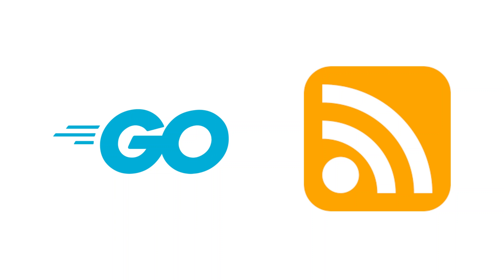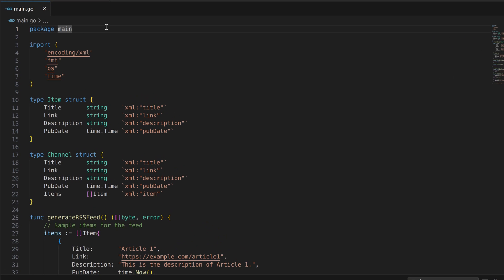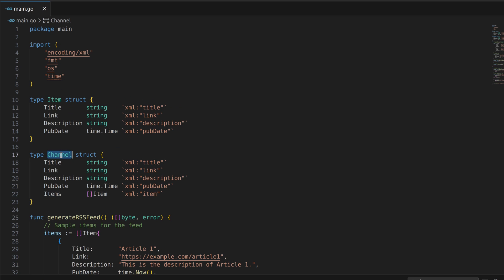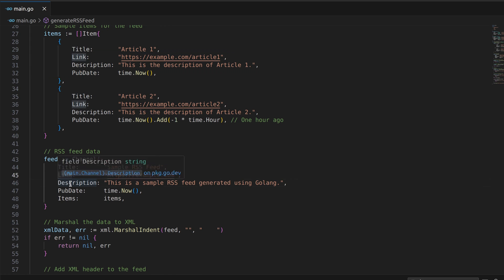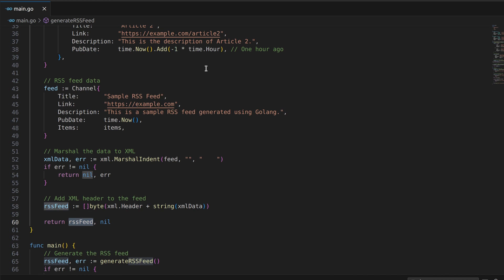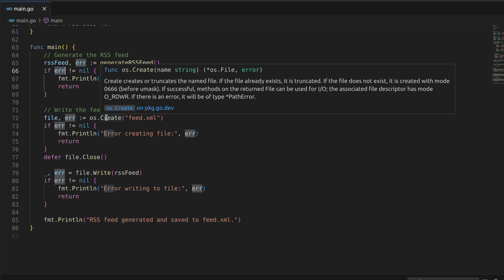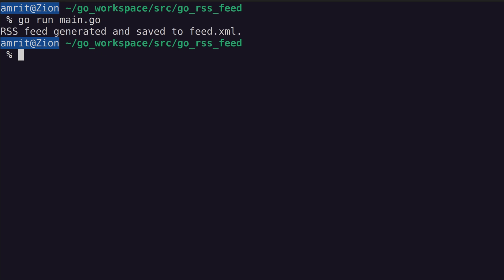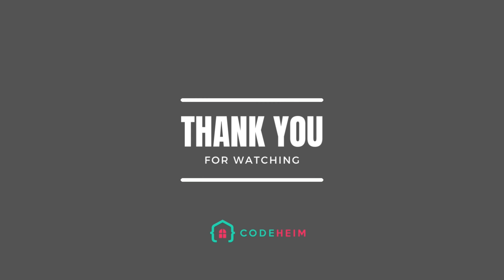#5 Golang - Build Your Own RSS Feed Generator in Go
Welcome to our comprehensive tutorial on creating an RSS feed generator using Go! In this video, we'll guide you through each step of coding a basic yet functional RSS feed generator. Whether you're a beginner or an experienced Go programmer, this tutorial is perfect for enhancing your coding skills and understanding of XML processing in Go.

🔍 What You'll Learn:

- Understanding the essentials of the Go programming language.
- The role of packages like “encoding/xml” and “os” in RSS feed generation.
- Structuring RSS feed data with Go: Defining "Item" and "Channel" data structures.
- Crafting the core function “generate RSS Feed” for RSS feed creation.
- Encoding Go structs to XML data and handling file operations in Go.
- Writing the generated XML data into an “feed.xml” file.
- Graceful error handling and ensuring the successful generation of RSS feeds.

👩‍💻 Code Along:

- Explore the structure and functionality of each piece of code.
- Create sample RSS feed items and compile them into a channel.
- Convert your RSS feed data into XML format using “xml.MarshalIndent”.
- Practical demonstration of file operations to save the feed.
- Running the program and viewing the generated RSS feed.

📌 Useful for:

- Go developers looking to expand their skill set in data processing and file handling.
- Anyone interested in creating custom RSS feeds for blogs, websites, or other applications.
- Developers keen on learning about XML encoding and decoding in Go.